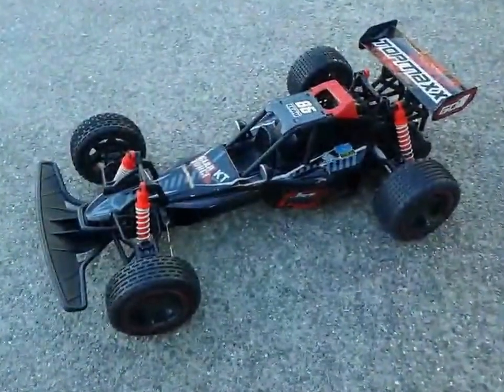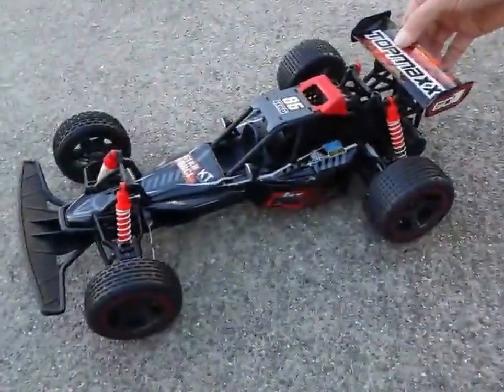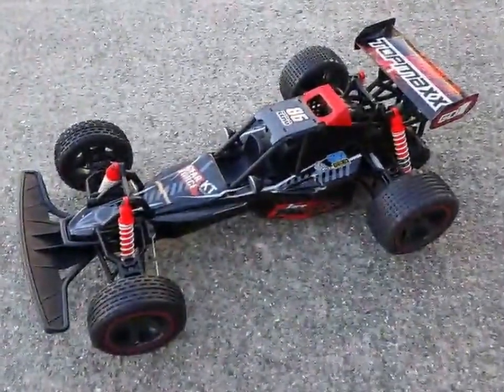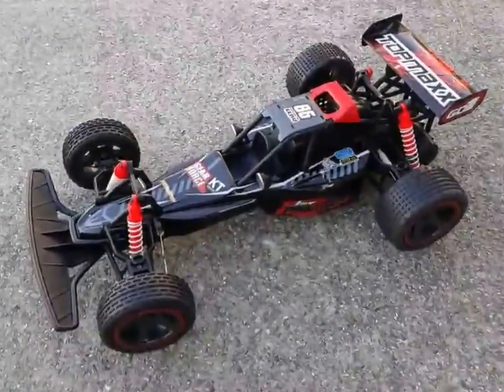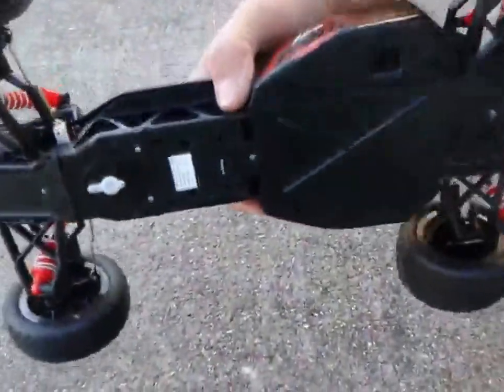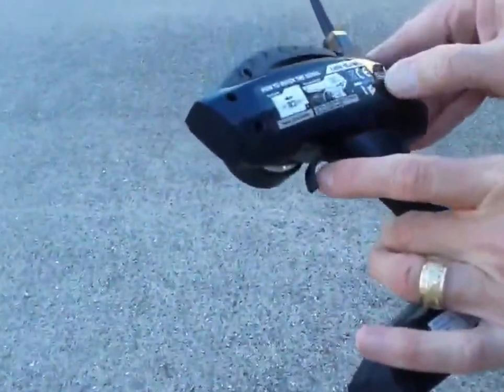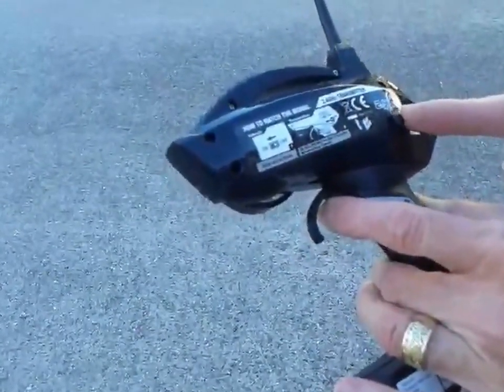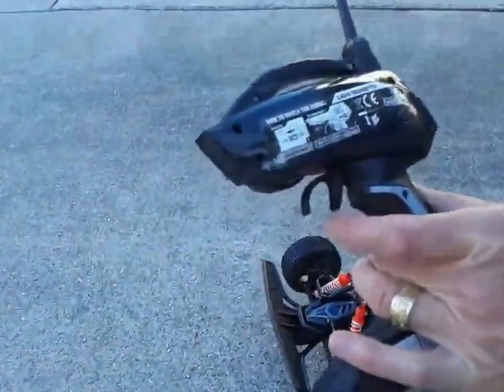Velocity Toys Jet Panther RC Review, One of my Favorite RC Vehicles!